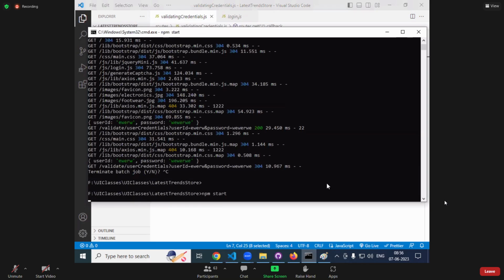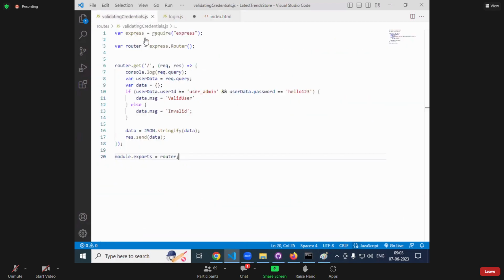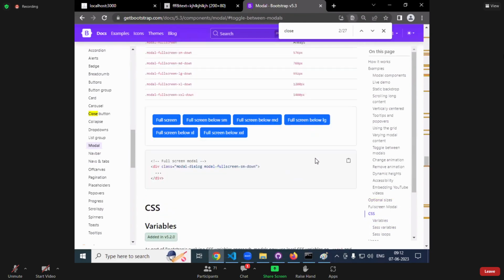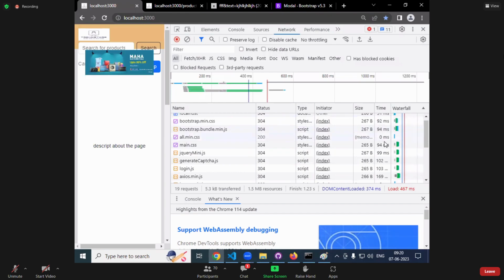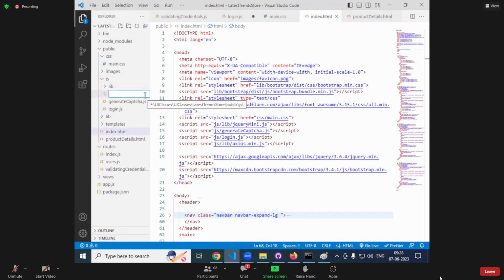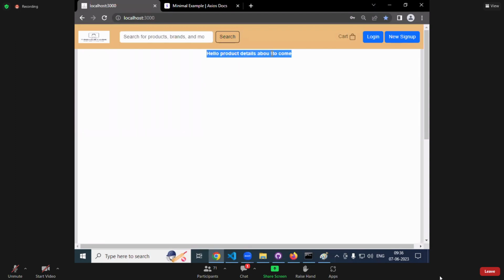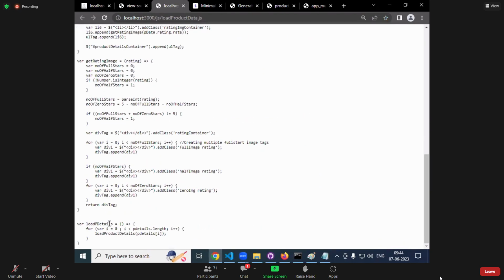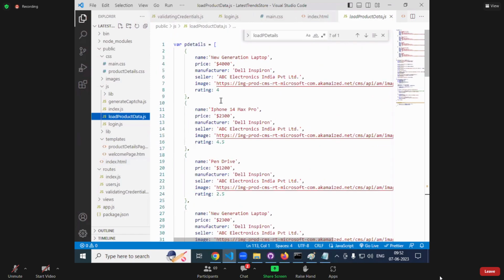NODE JS 2023 06 07